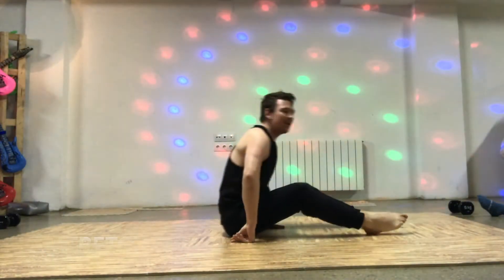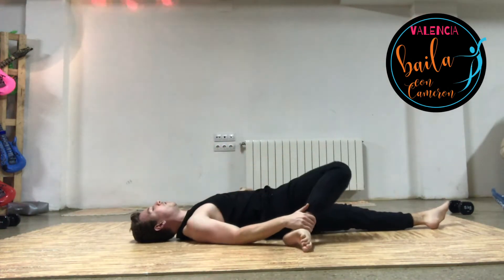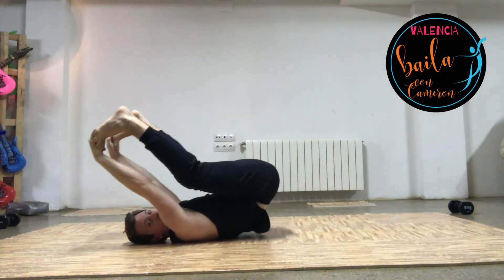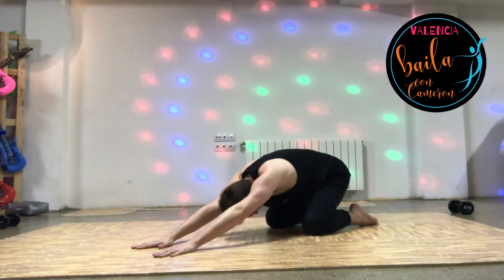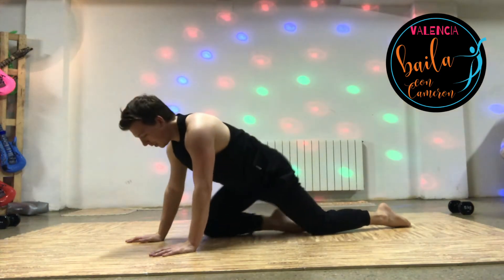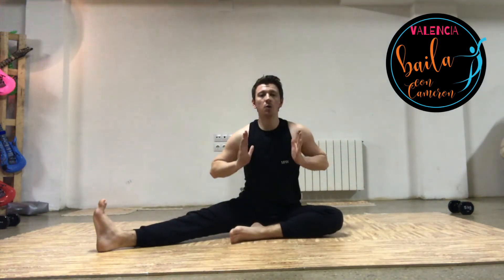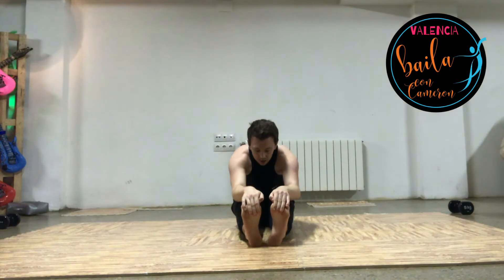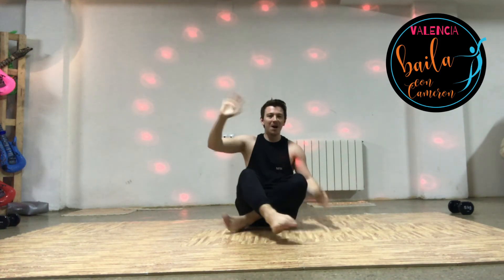Baila con Cameron-Stretch 8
Episode 8 of Baila con Camerons stretch series. Finish one of our jazz or lyrical classes and make sure you have a good stretch ready for those muscles to dance again tomorrow !